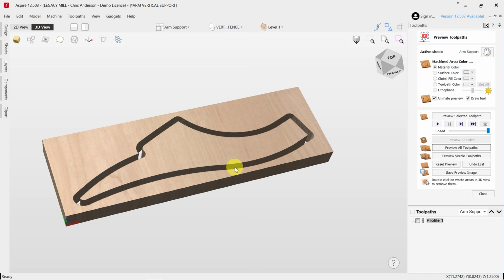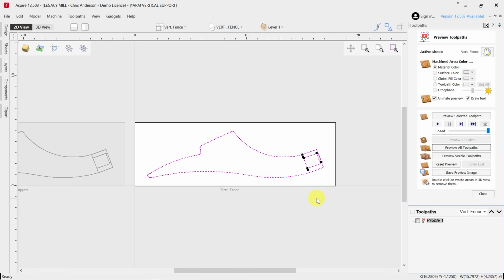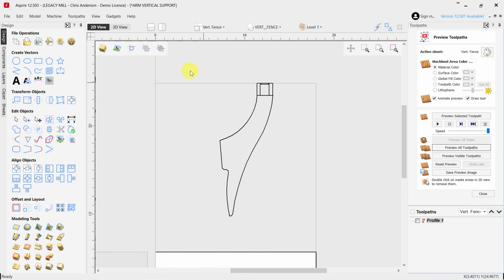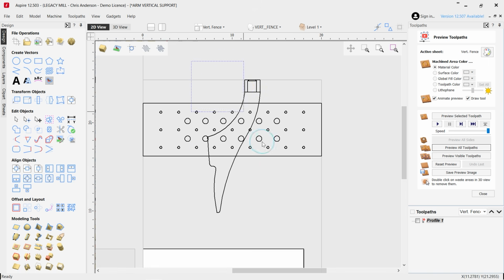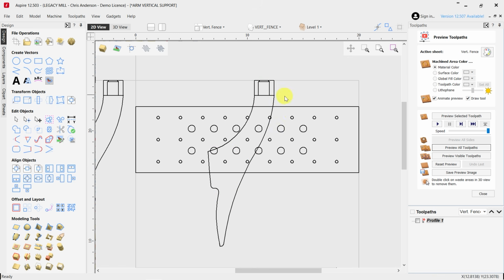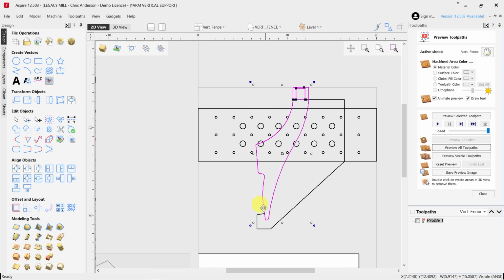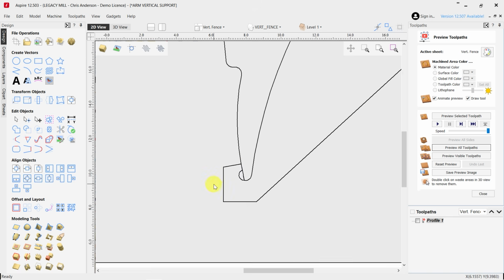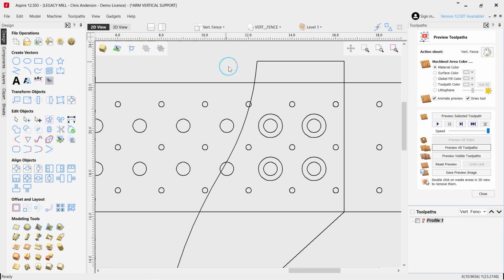Most CNC Users Don’t Know This Fence Trick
If you’ve ever struggled to accurately position odd-shaped parts in your CNC, this trick will save you hours.

In this video, we walk through how to design custom fences directly inside your CAD/CAM software so your parts locate perfectly every time inside your CNC vertical workstation.

This technique was used in our Bar Stool Project where we needed to machine precise joinery on curved components that were originally cut flat.

By creating a custom MDF fence based on the exact shape of the part, we can guarantee:

✔ Perfect alignment
✔ Repeatable setups
✔ Accurate joinery
✔ Faster machining workflows

You'll also learn how to:

Rotate parts accurately in CAD

Use your original part geometry to design fixtures

Add cutter clearance for internal corners

Match hole patterns to CNC vertical plates

Create clamp clearance pockets

This simple workflow dramatically expands what you can do with your CNC machine.

🔗 Resources

🛠 Software Used

Vectric Aspire

Legacy CNC Systems

0:00 Intro
0:19 What This CNC Fence Trick Solves
0:45 Example From the Bar Stool Project
1:20 Duplicating the Original Part Sheet
2:05 Rotating the Part for Vertical Machining
3:20 Importing the Vertical Workstation DXF
4:10 Grouping Hole Patterns
5:00 Positioning the Part on the Fence Plate
6:10 Duplicating the Part to Build the Fence
7:10 Creating the Custom Fence Shape
8:20 Adding Cutter Clearance to Internal Corners
9:40 Adding Mounting and Clamp Holes
10:50 Final Fence Layout for CNC Cutting
11:30 Why This Method Is So Accurate
12:10 Final Thoughts